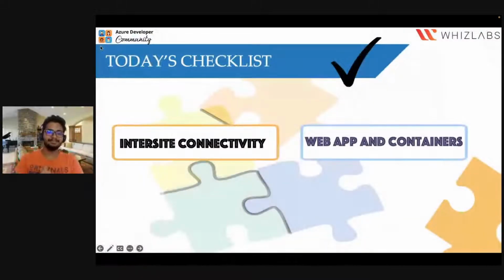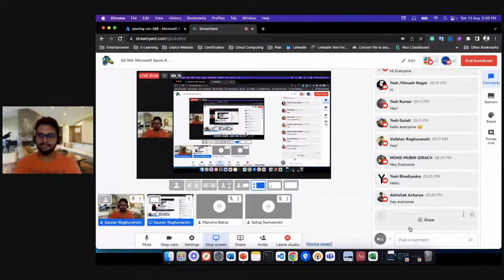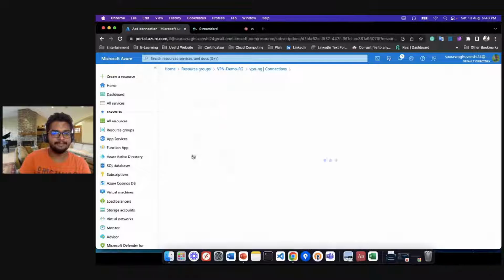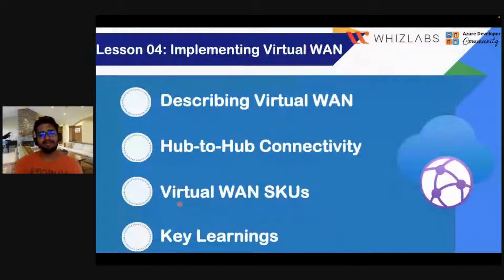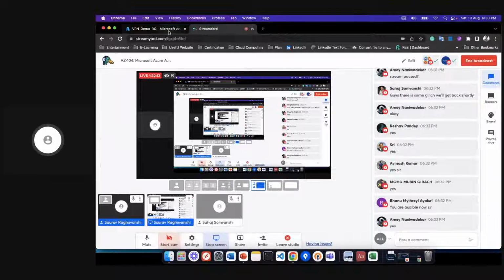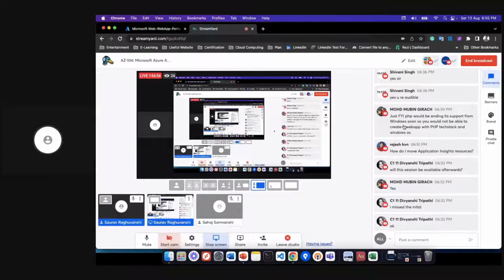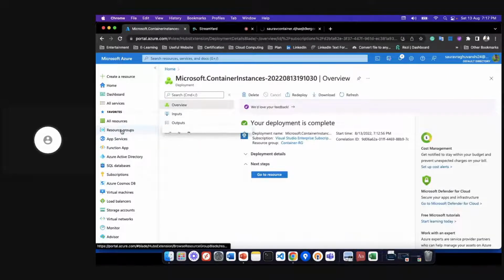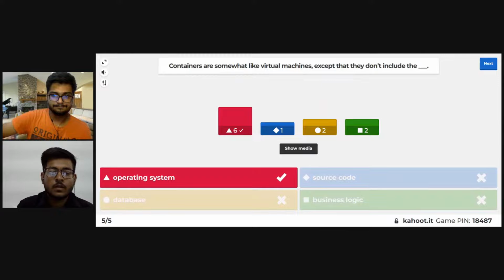AZ-104: Microsoft Azure Administrator | Day-7 | Azure Connectivity & Web App| Saurav Raghuvanshi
Azure Developer Community Dehradun in collaboration withWhizlabs and Reskilll is back with its another session of the first-ever complete AZ-104 Bootcamp with the support of Microsoft Azure.

On this Week 6 Bootcamp, we will cover:

- Azure Connectivity & Web App

Benefits for the participants:
1. Community Support
2. Hands-on Training
3. Live Mentor Interaction
4. Certificate of Participation
5. Microsoft Azure Swags
6. Microsoft Azure Portal Passes
7. AZ-104 certification voucher

*They also get free subscription and Goodies from Whizlabs *🔥